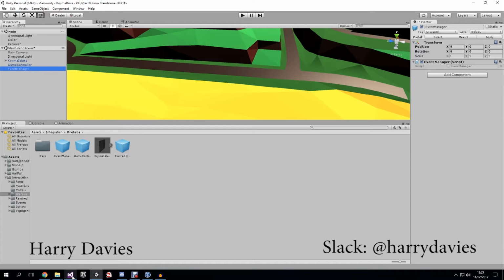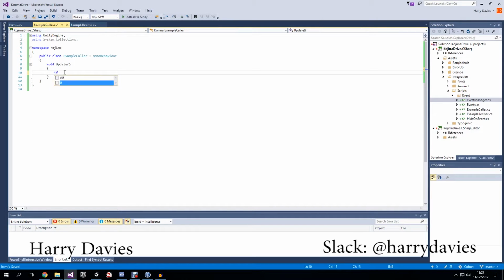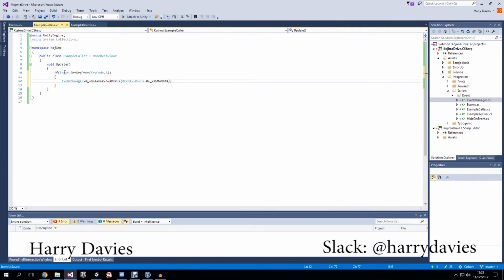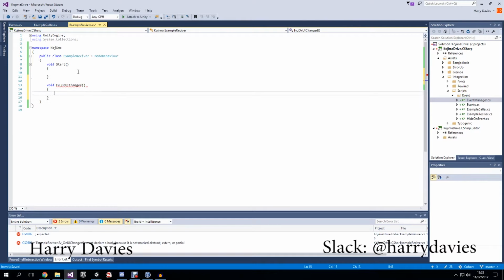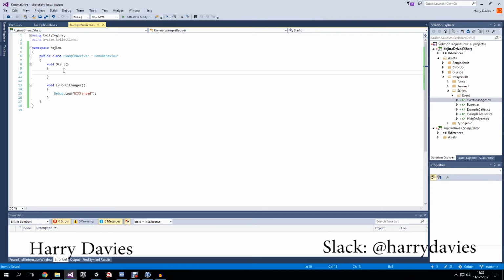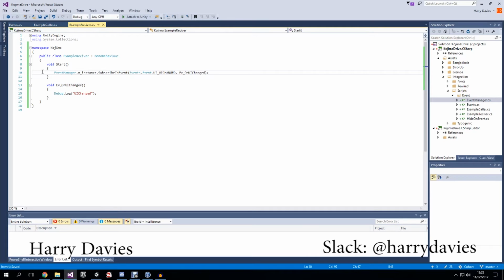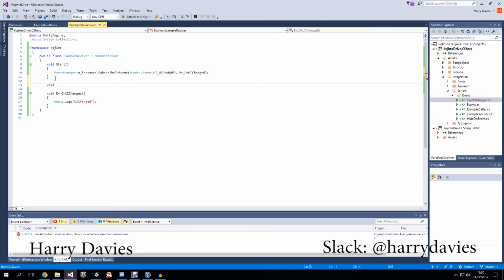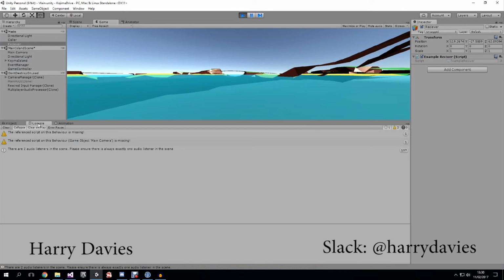CGD - Message/Event Call Handler Tutorial